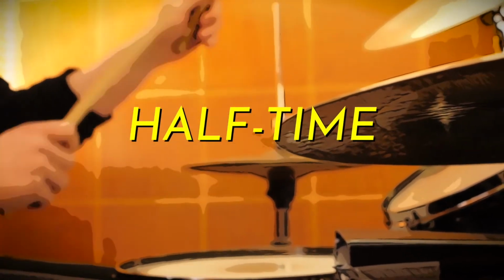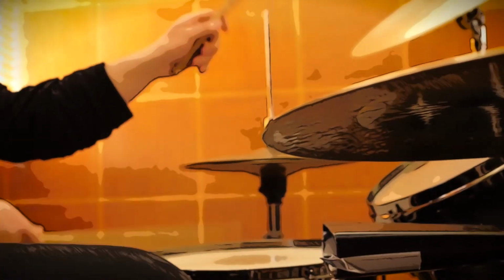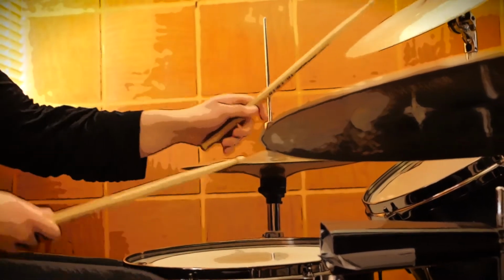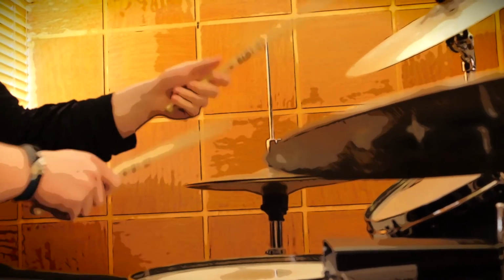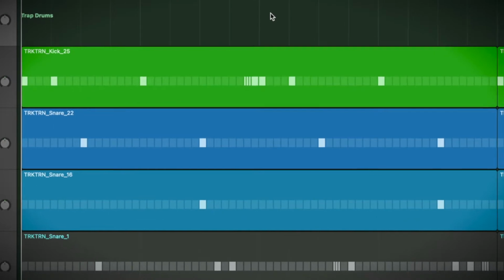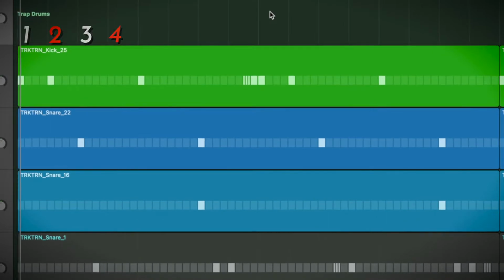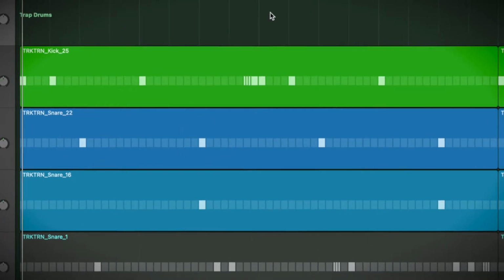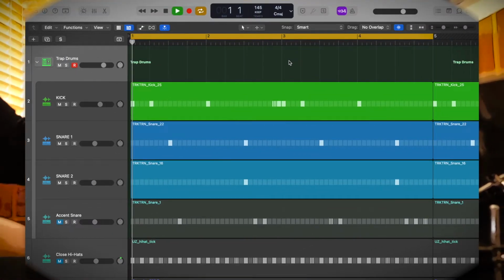Why K-Pop Antidrops slap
Have you ever wondered why K-Pop Antidrops slap?

Today we are breaking down how K-Pop Antidrops (songs) are made, and we're gonna analyse the production and songwriting to answer the following questions:

- What is an Antidrop and why would we want to use one?
- Which Tempo (BPM) should we use for a K-Pop Antidrop song?
- Which Drum Patterns should we use for an AntiDrop?
- How can we make a Trap drum pattern?
- What is the concept of Tension and Release?
- What is the perfect setup for an AntiDrop chorus?
- How do we actually make the Antidrop section?
- How can we make the Final Chorus even more explosive?

These and many other questions will be answered in this video.

0:00 Intro
0:37 What is an Antidrop?
1:29 Groove in K-Pop Antidrop Songs
2:13 Drum-Patterns in K-Pop Antidrop Songs
2:53 Half-Time and Trap Drum Patterns
4:29 Songwriting in K-Pop Antidrop Songs
5:43 Around the Antidrop (How to set up for a perfect Antidrop)
6:31 Choruses in K-Pop Antidrop Songs
7:20 Final Choruses in K-Pop Antidrop Songs
9:26 Bonus